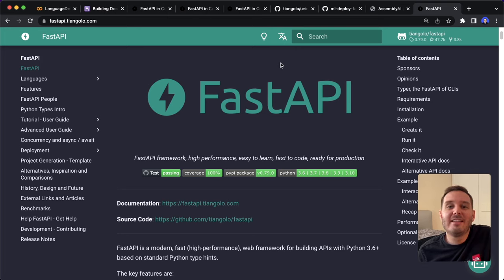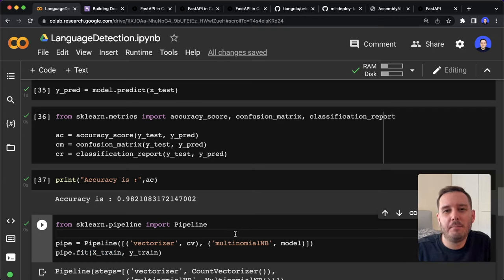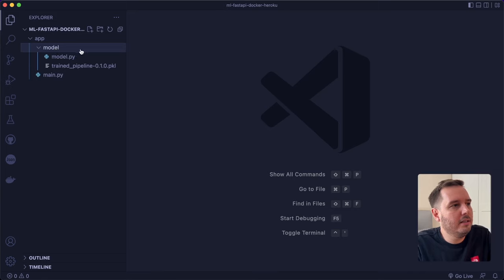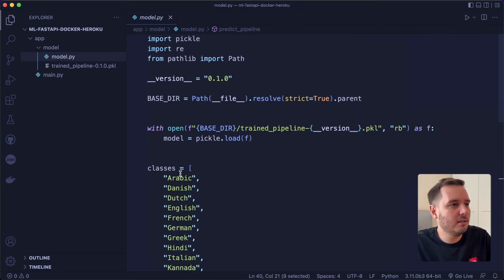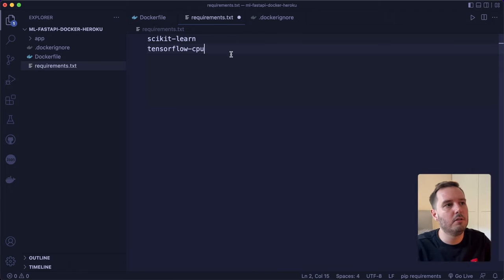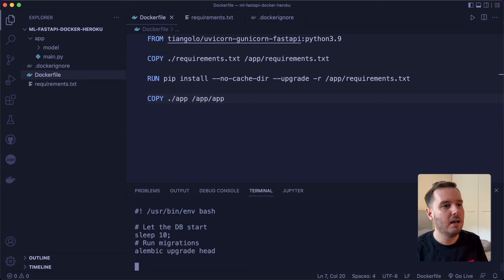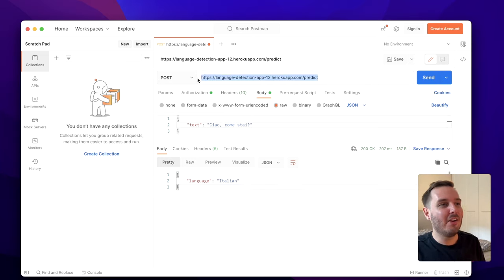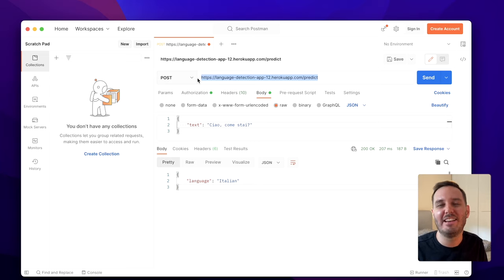Deploy ML models with FastAPI, Docker, and Heroku | Tutorial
In this Tutorial you'll learn how to deploy Machine Learning models with FastAPI, Docker, and Heroku.

▬▬▬▬▬▬▬▬▬▬▬▬ CONNECT ▬▬▬▬▬▬▬▬▬▬▬▬

Timeline:
00:00 Introduction
01:08 Model Development
05:00 FastAPI app
08:44 Dockerize the app
14:14 Deployment to Heroku
17:46 Final Testing